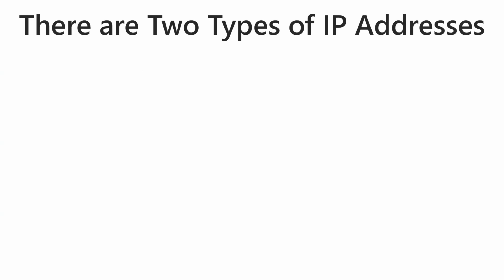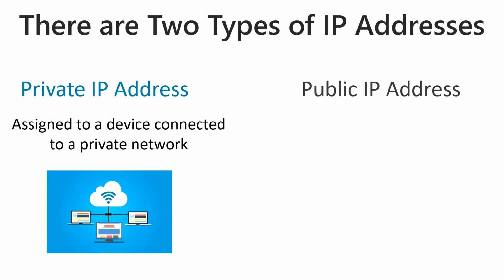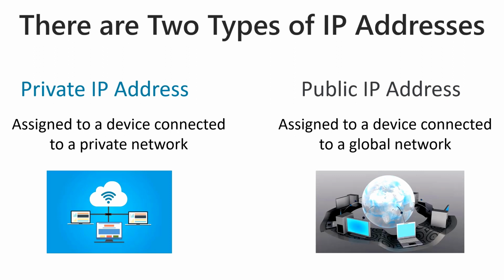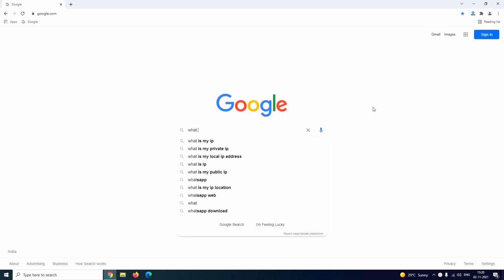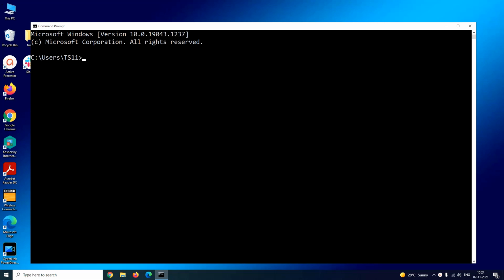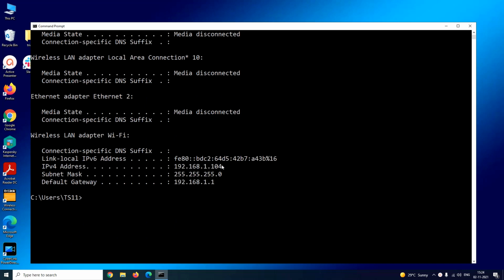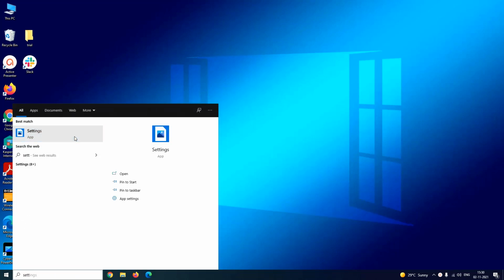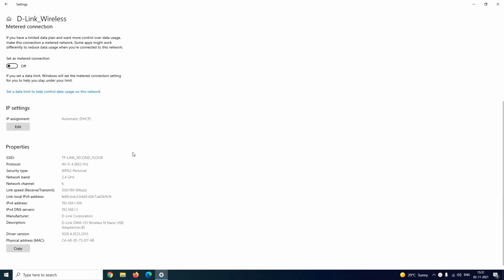How to Check IP Address in Windows 10? | Find your IP Address in Windows 10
In this video tutorial, I will explain to you the two kinds of IP addresses, i.e. Private IP address and Public IP address. We will also learn how you can determine your system's public and private IP addresses.